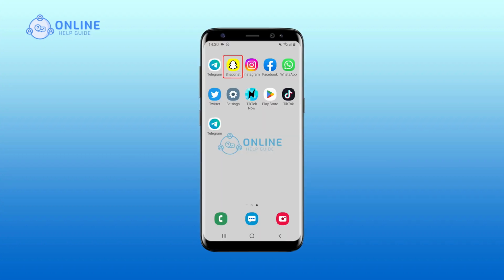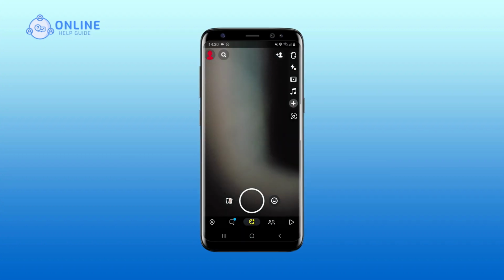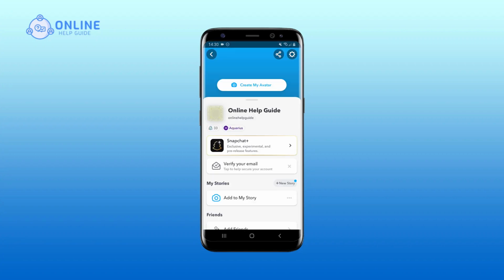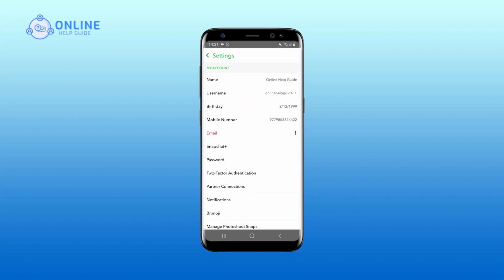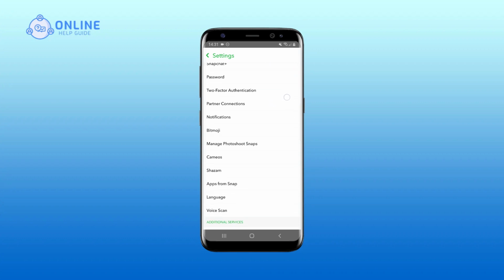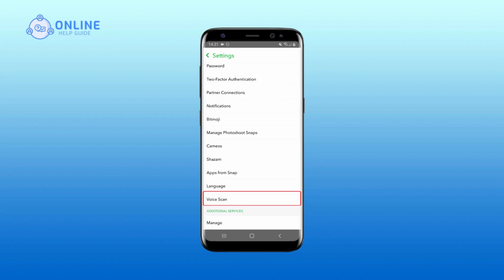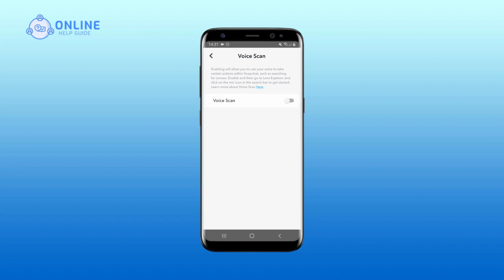How to Enable Voice Scan on Snapchat | Snapchat Guide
Interested in voice-activated features? This video tutorial will demonstrate how to enable voice scan. Learn how to use your voice to access certain Snapchat features. Watch this video and learn how to enable voice scan on Snapchat.